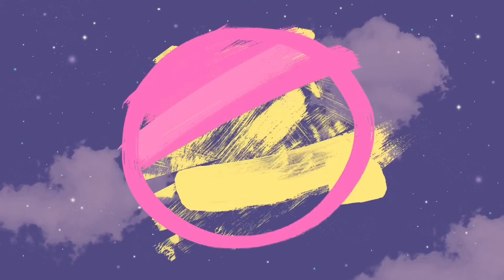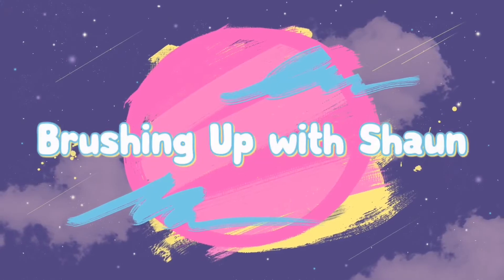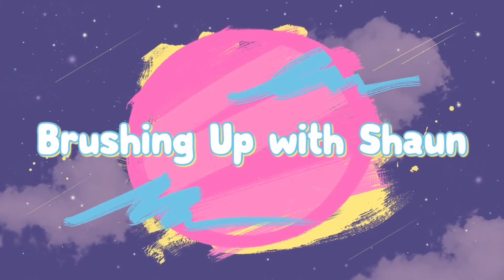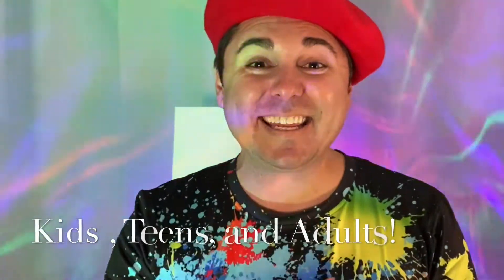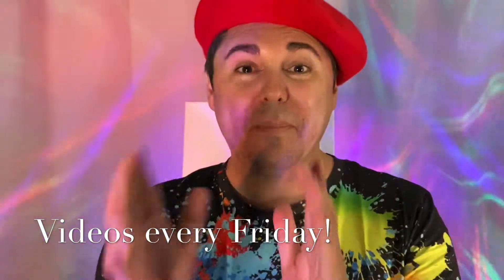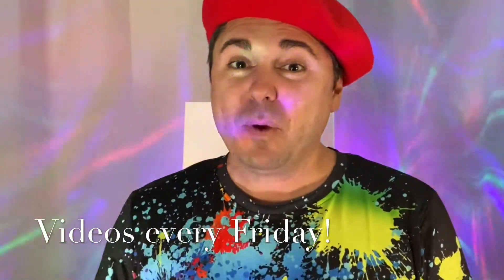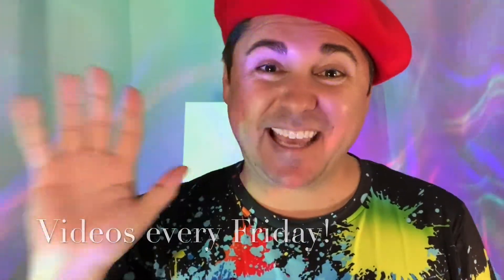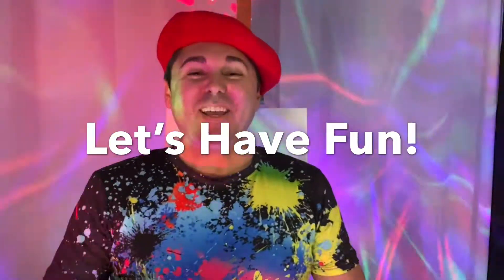Welcome to Brushing Up with Shaun!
This Show is for Kids, Teens,  and Adults!

I can teach you how to paint in a fun and easy way. No matter if you are new or a pro, we can have fun together and learn so much! Remember to make mistakes, mess up, and most importantly. Have Fun! Now, let's Paint this!